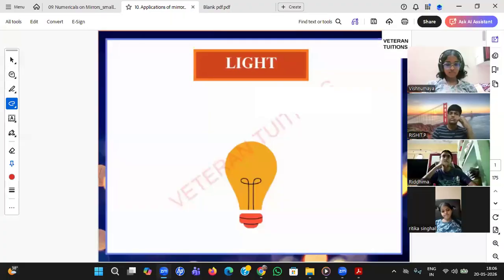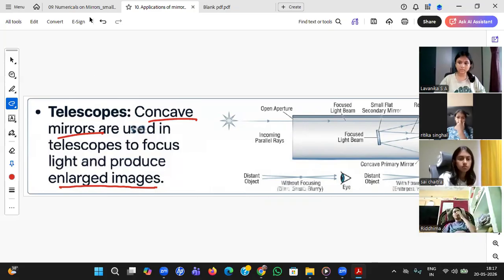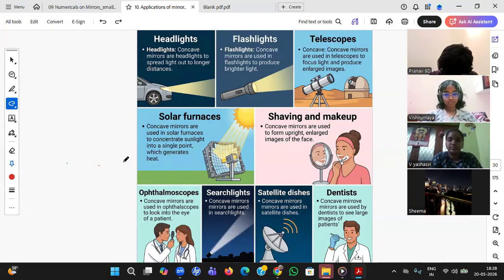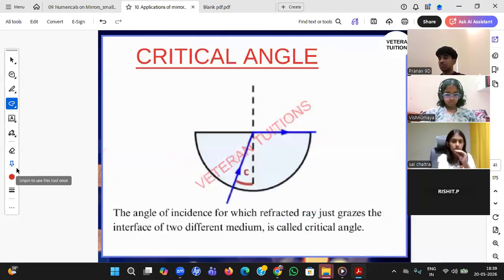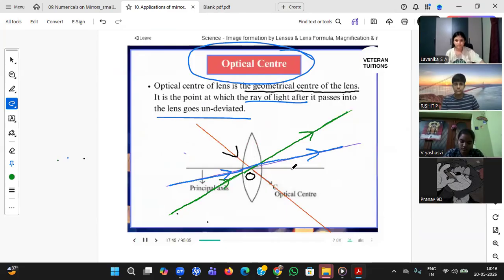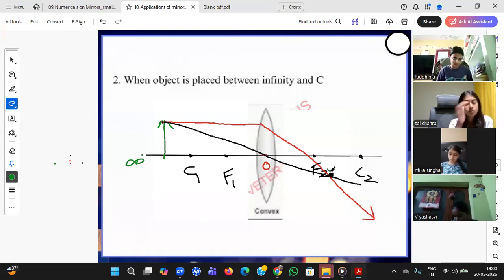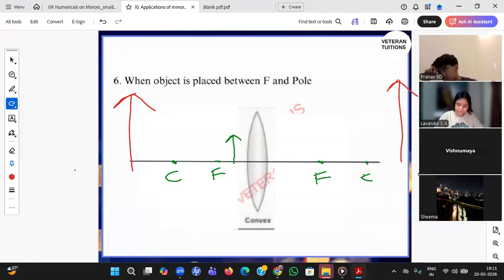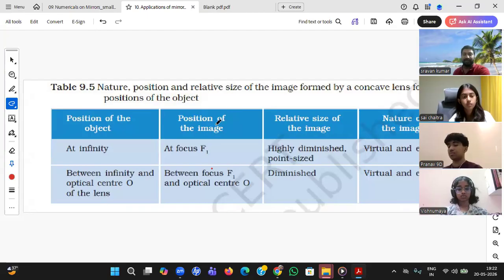VNA_CBSE_GRADE-10_PHYSICS-LIGHT-SESSION-10